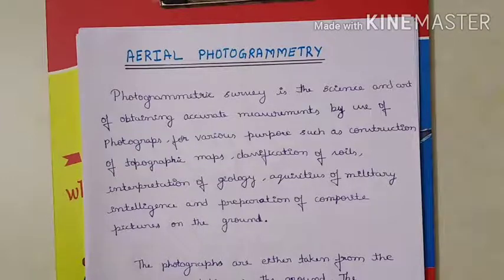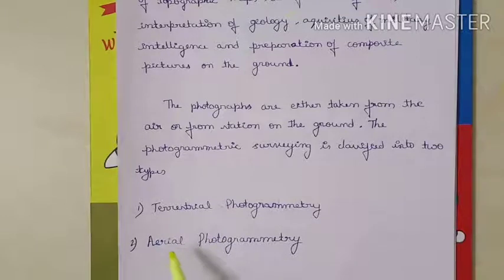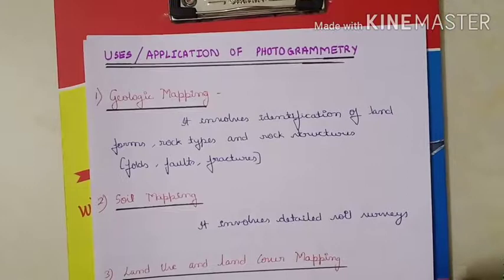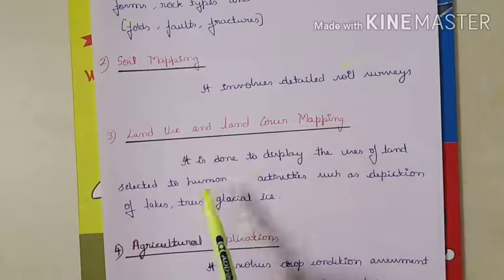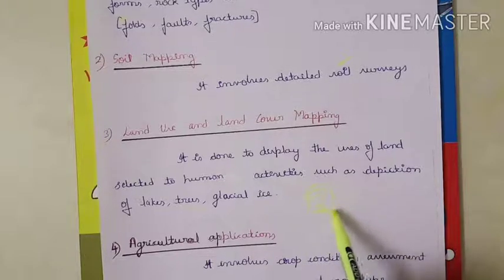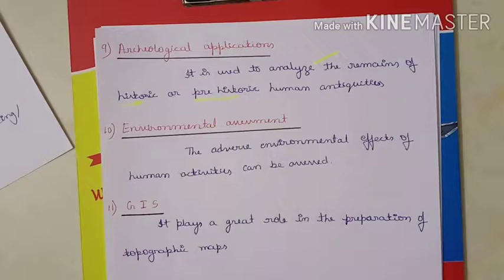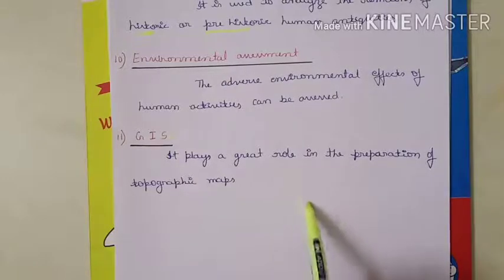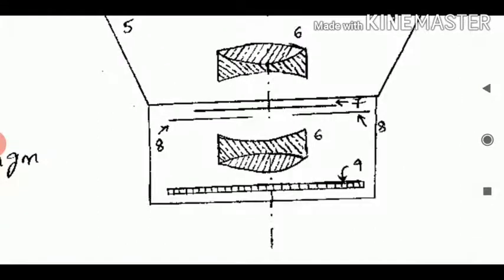18CV45 Session-26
Advance surveying